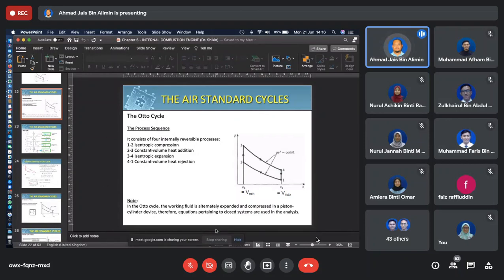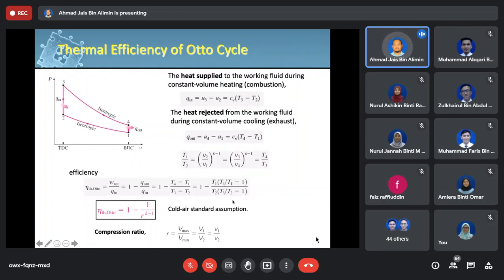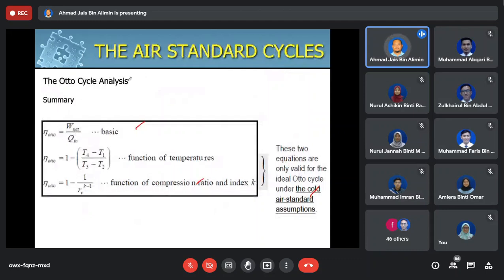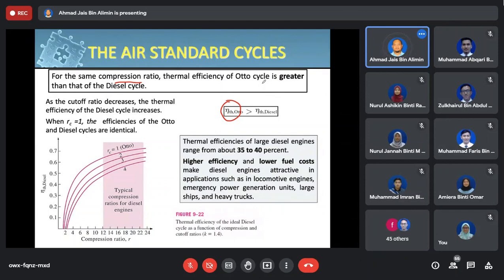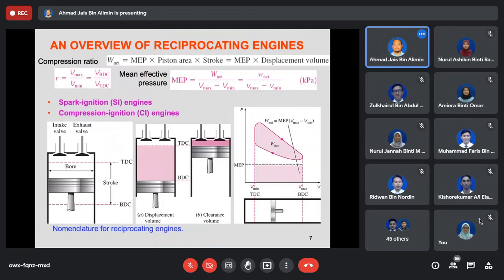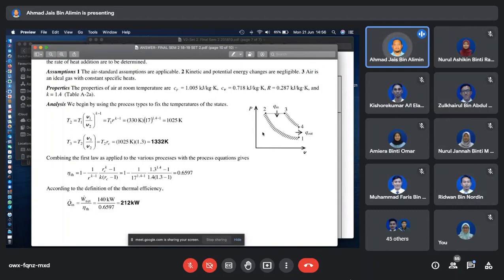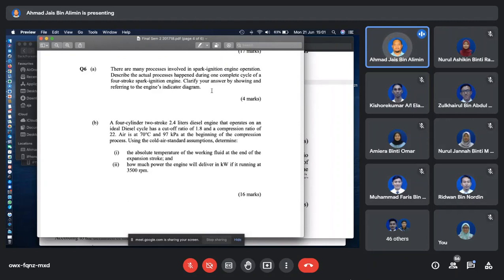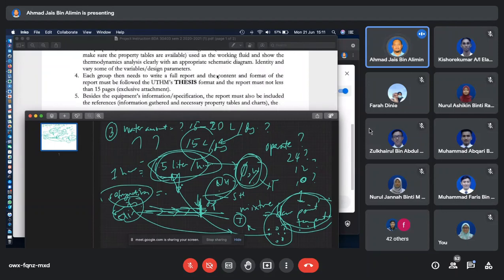Week 13 Thermodynamics 2 Air Standard Cycle (21 June 2021)